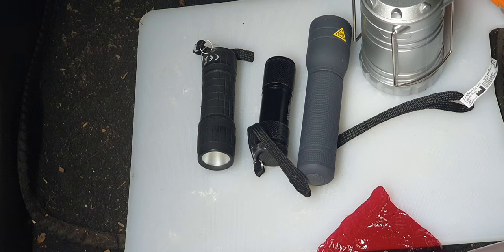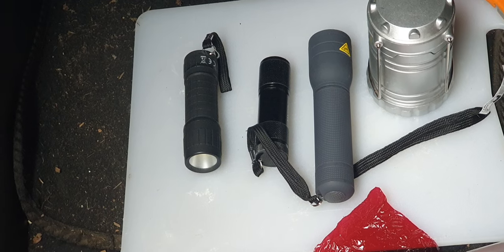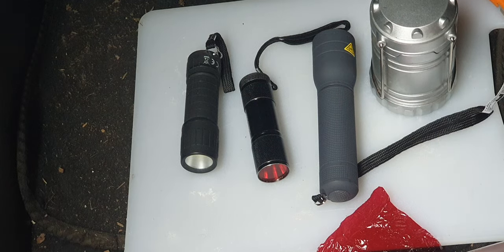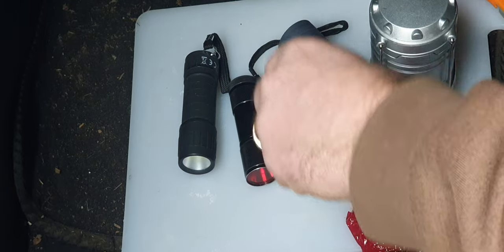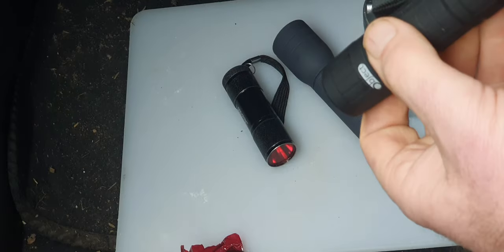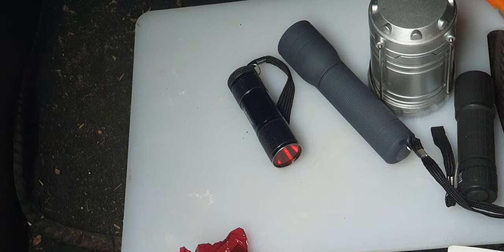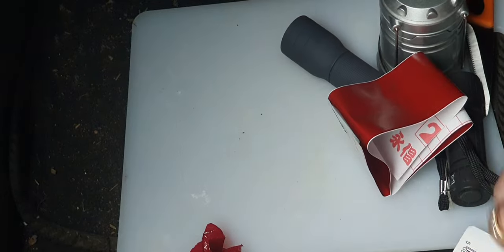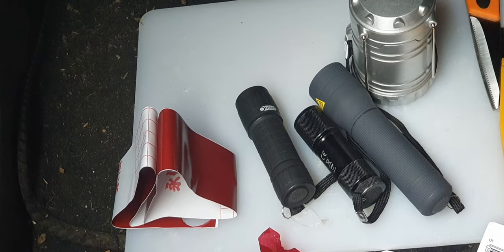diy red light torch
If you do any activities in the dark you are most likely going to use a hand torch. Our eyes take a long time to readjust after switching it on and off so the latest thinking is to use a red light. In this diy tutorial I look into the different options you can use to achieve a red light.